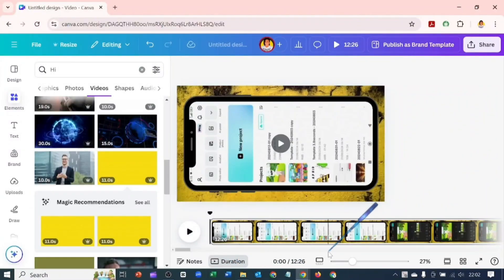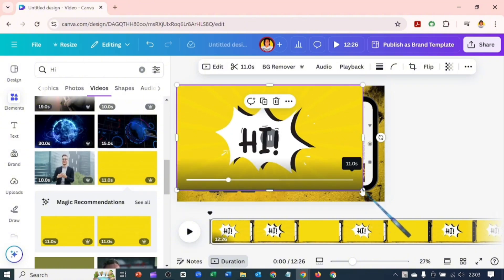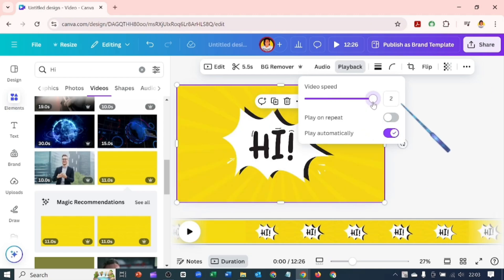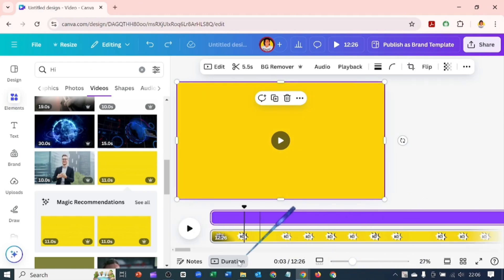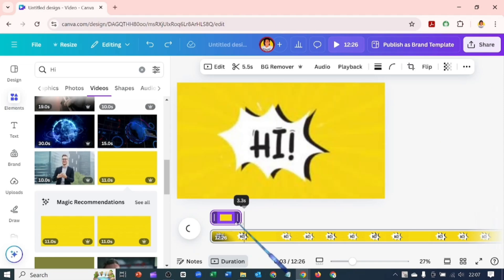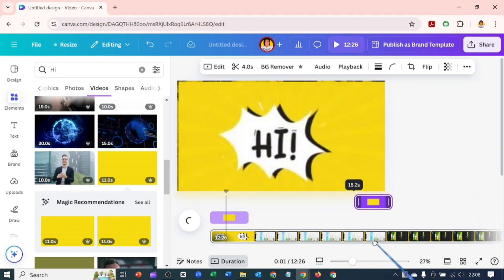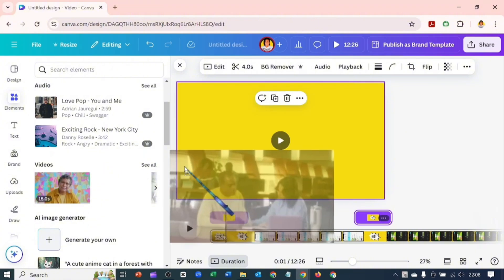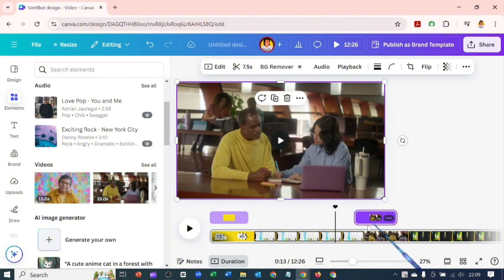Canva Video Editing - How to Add B-roll / Video Overlay in Canva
*How to Add B-roll / Video Overlay to Videos in Canva || Canva Video Editing Tutorial*

In this tutorial, I’ll show you how to add B-roll and overlays to your videos using Canva’s video editing tools! Whether you're a beginner or a seasoned creator, mastering B-roll footage can help enhance your storytelling and make your videos more dynamic and engaging. Canva offers an easy-to-use interface for integrating B-roll and other overlay clips, making your video editing process smoother than ever.

If you're looking to improve your content creation, this Canva tutorial will guide you through the process and help you create polished videos for YouTube, Instagram, TikTok, and more.